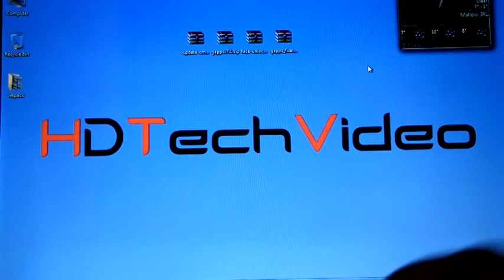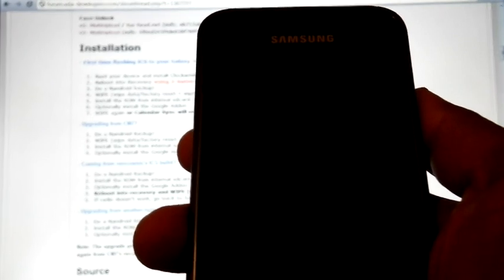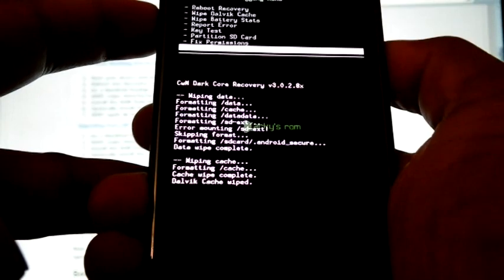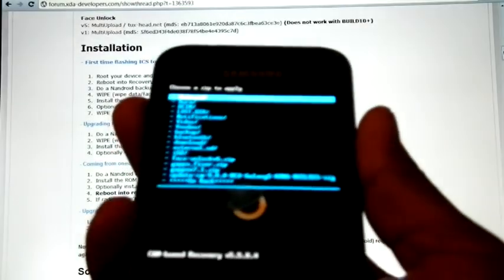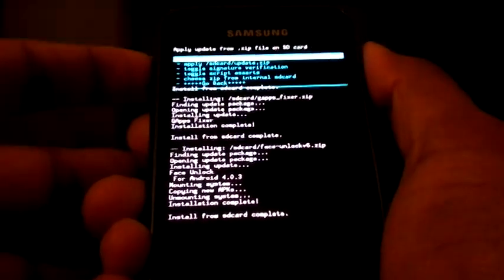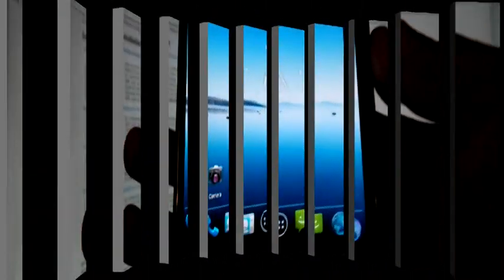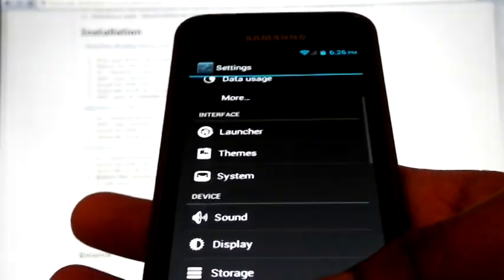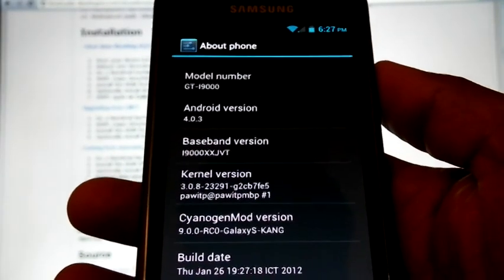How to flash Teamhacksung's CM9 ALPHA for Galaxy S (BUILD 15)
Downloads and Installation Guide